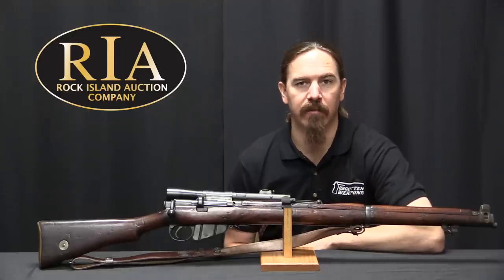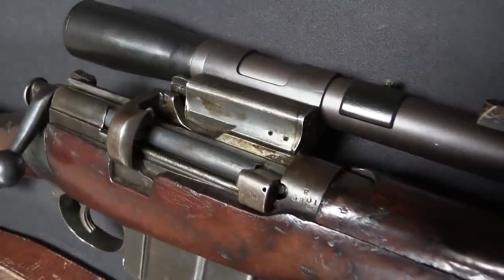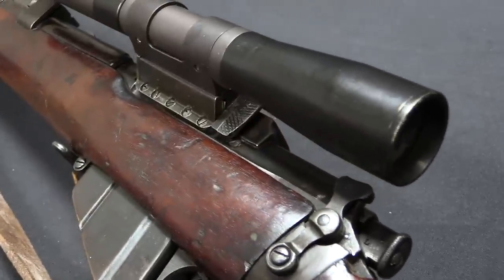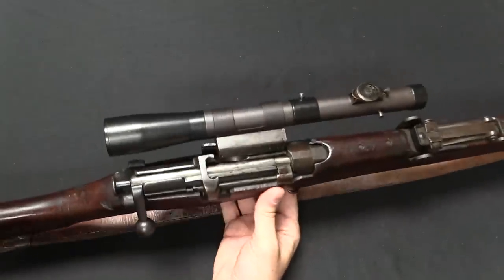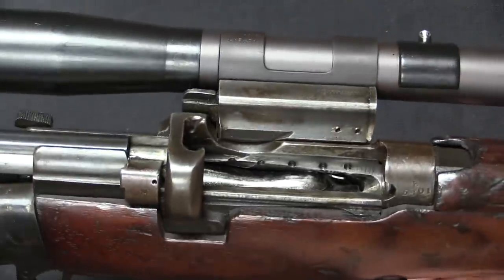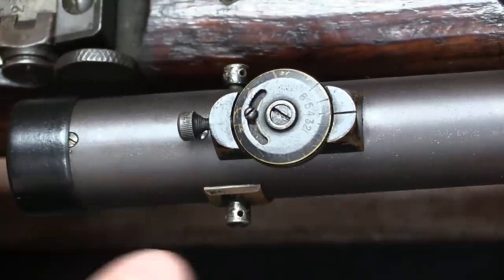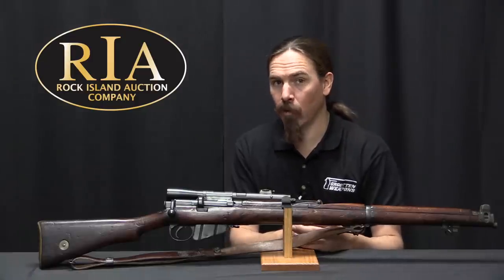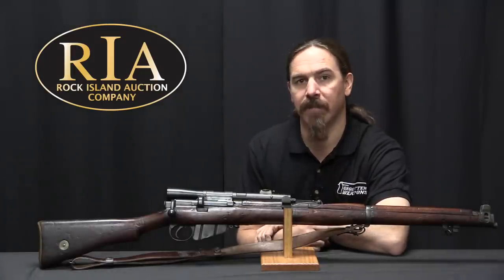British World War One SMLE Sniper Rifle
The British started World War One without a sniper program, but were quick to develop one once faced with the threat of well-trained German snipers. The initial equipment used by the British was a motley collection of commercial hunting rifles, but by 1915 the government was issuing contract to mount mostly 3x and 4x telescopes on SMLE and Pattern 1914 rifles. About 10,000 scoped sniper rifles were issued in total during the war using a variety of scopes and mount types (a standardized pattern would not be adopted until 1918). The example we have here today is the most common type; an SMLE with an offset Periscopic Prism Company scope using a 5-screw mount assembled by the same company. Later in the war the offset mounts would slowly fall out of favor to the center-mounted scopes, which allowed better shooting at the cost of being able to use stripper clips.